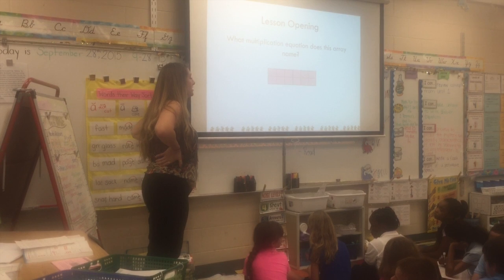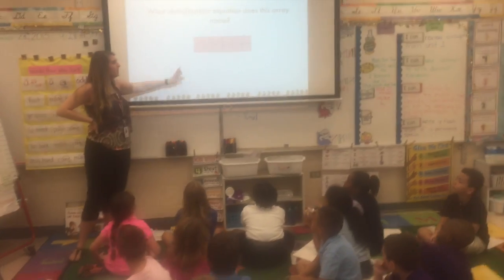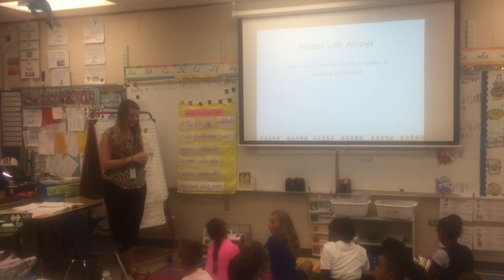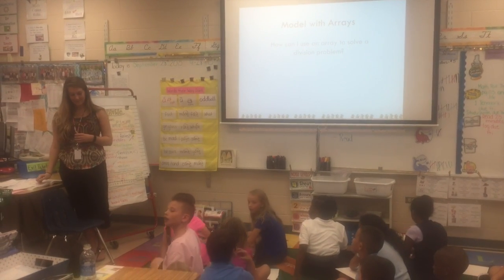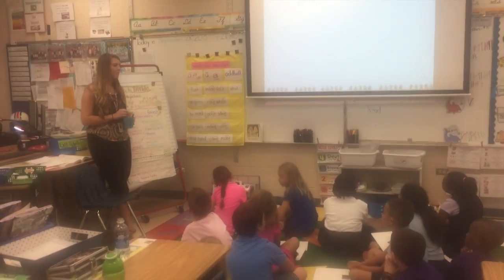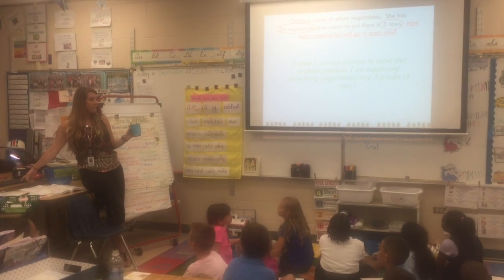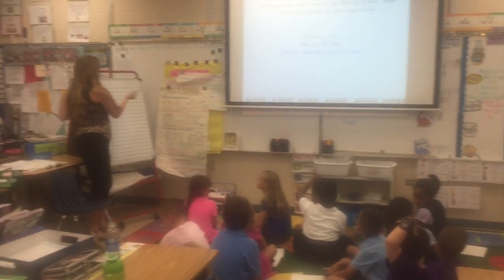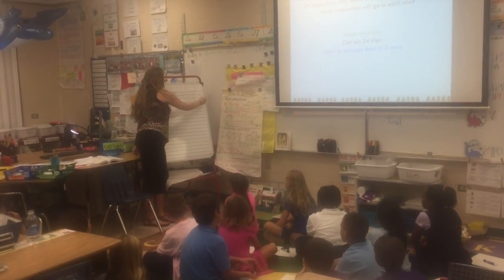student teaching1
This video is about student teaching1